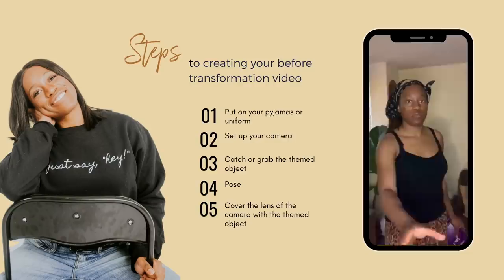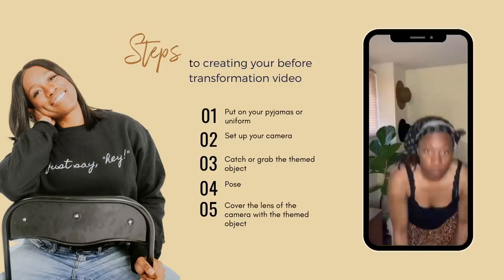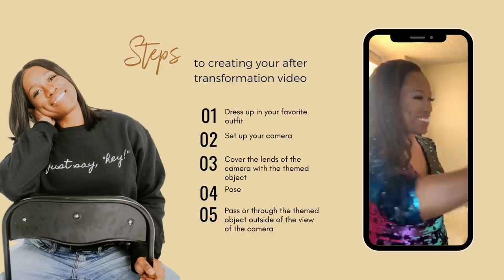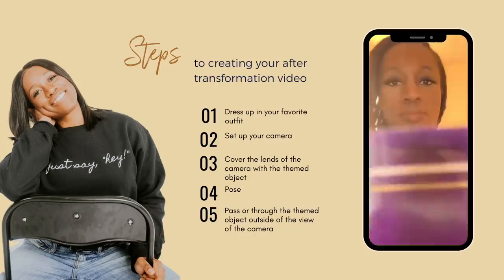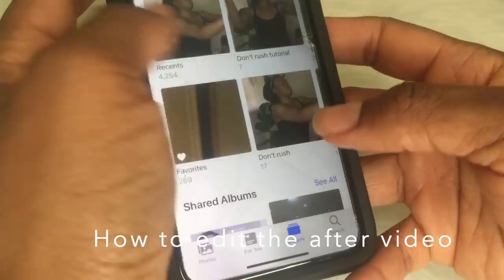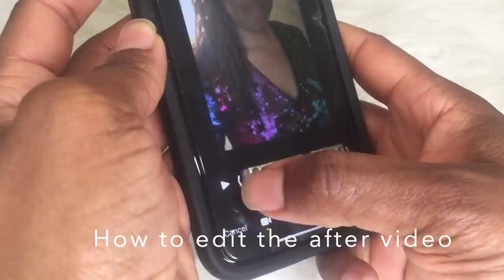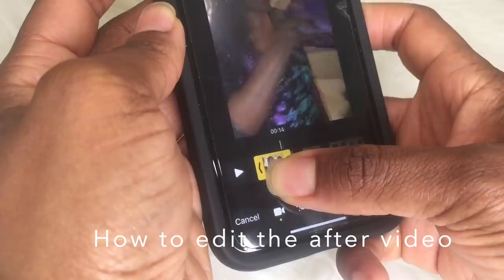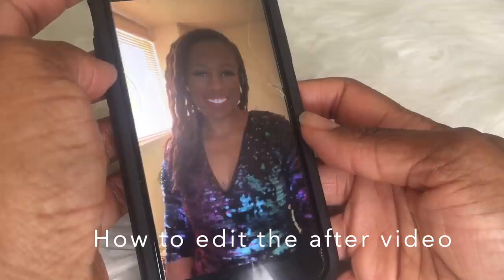Don't Rush Challenge Tutorial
Hey!!!

So the latest self-isolation trend that I'm feeling is the Don't Rush Challenge and I'm here to give you a tutorial on how you can participate in the challenge.

Do you want to make your own Tik Tok video doing the Don't Rush Challenge?  Here is the direct link of the soundtrack so that you don't have to search for it

After you created your video, please tag me on Tik Tok so I can see it.  Here is the direct link to my profile